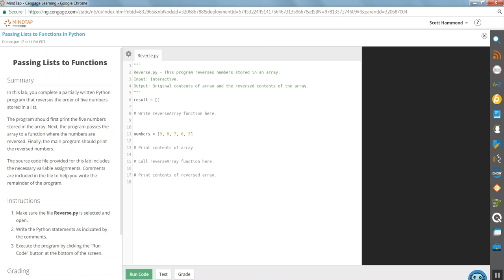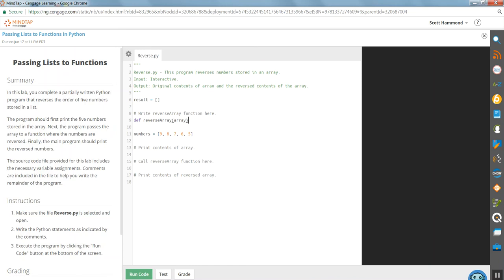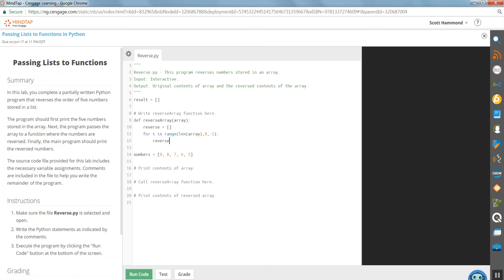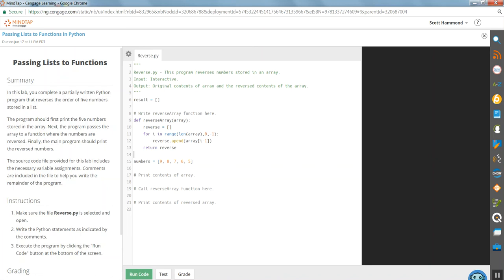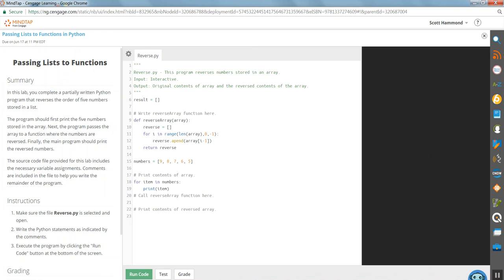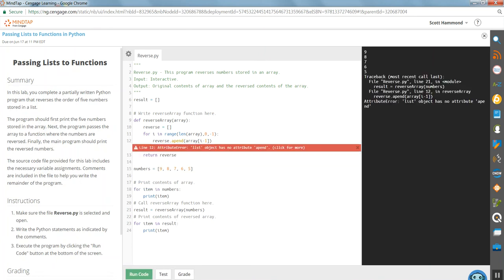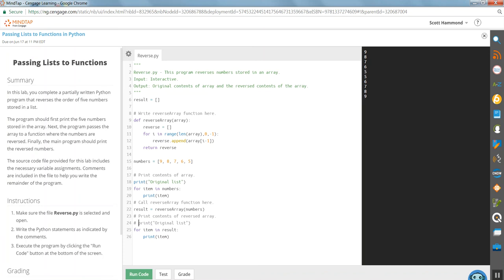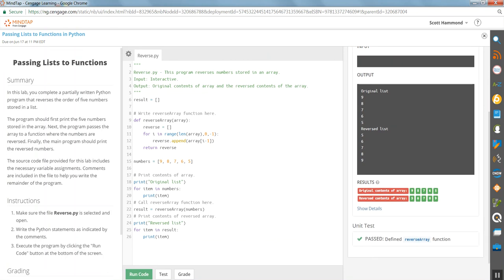COP1000 Passing Lists to Functions in Python